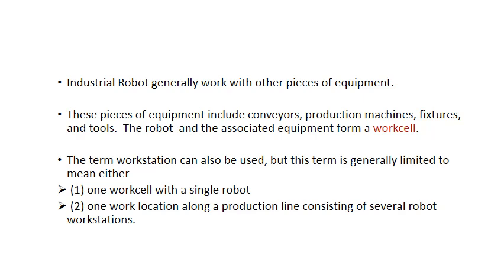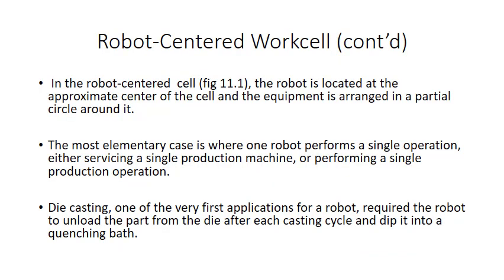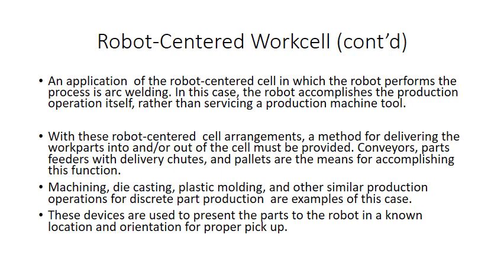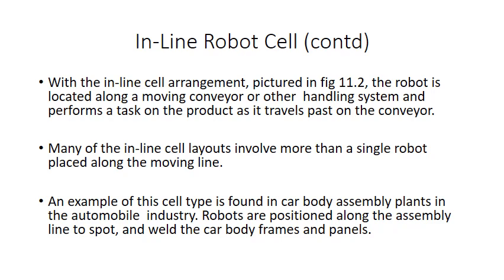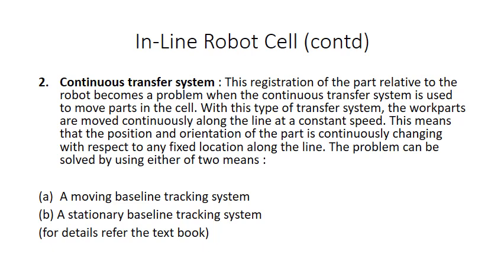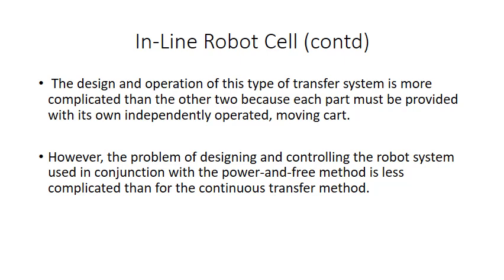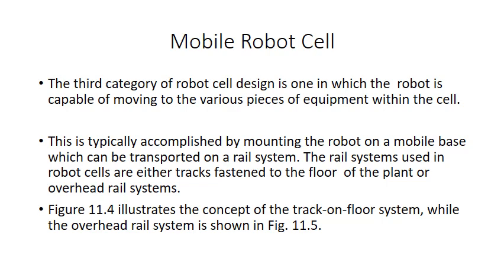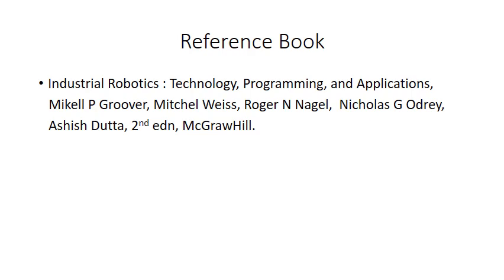AE466 Industrial Robotics Module6 Part1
Dr Abraham Thomas